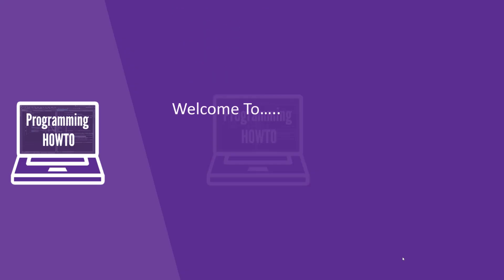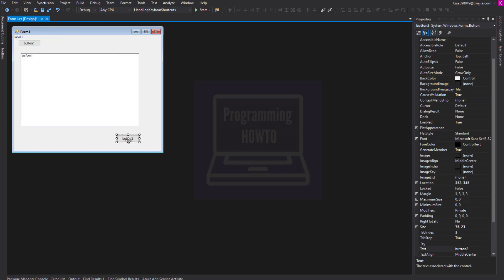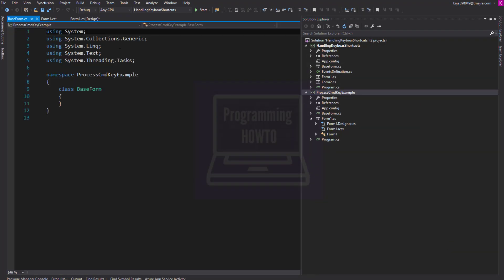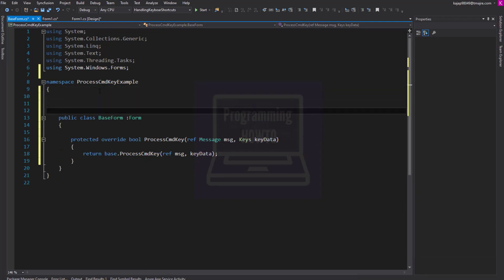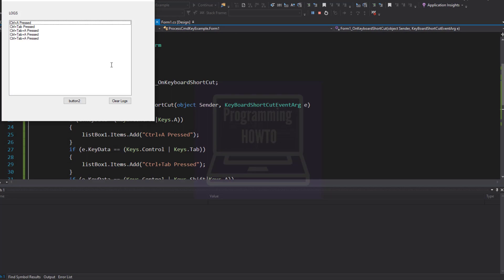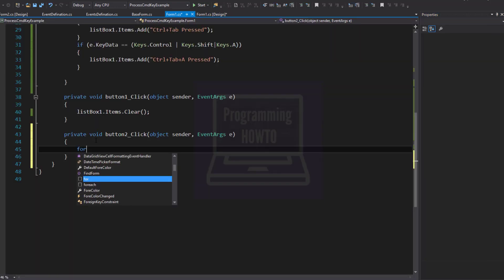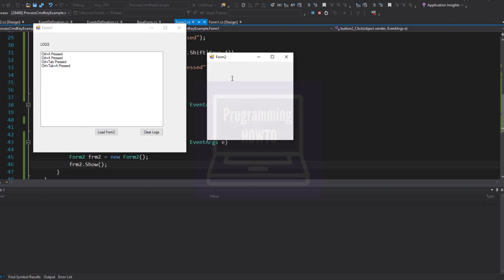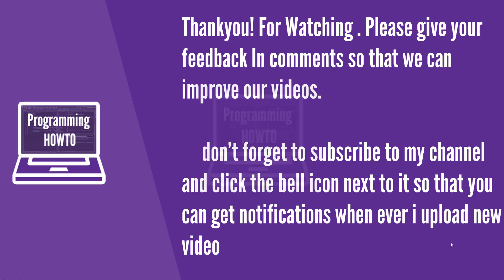How To Create Keyboard Shortcut keys in C# Part 2 Using ProcessCmdKey override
Welcome to, C# Tutorial
Keyboard Shortcut keys handling Series.

There are many ways to implement Keyboard Shortcut keys using c#, each comes with its own set of pros and cons. We will be looking at various techniques during this 4 parts series.

How To implement Keyboard Shortcut keys using C# Part 2

in the part 1

of this series we have discussed, how to Create Keyboard Shortcut keys using Forms KeyDown event

In this video we’ll take a look at  how to capture shortcut keys by overriding forms ProcessCmdKey function. We will be implement multi keys shortcut and discuss the limitations we can face using this technique.

Stay tunned, in comming videos, we will be discussing more techniques to handle Keyboard Shortcut keys.